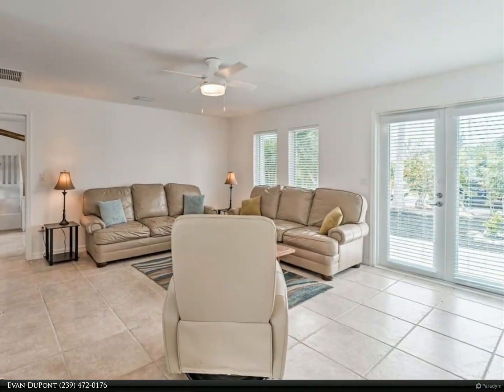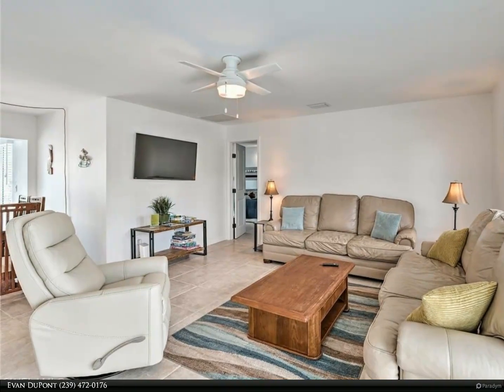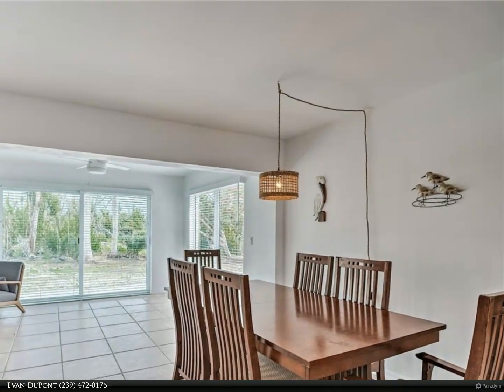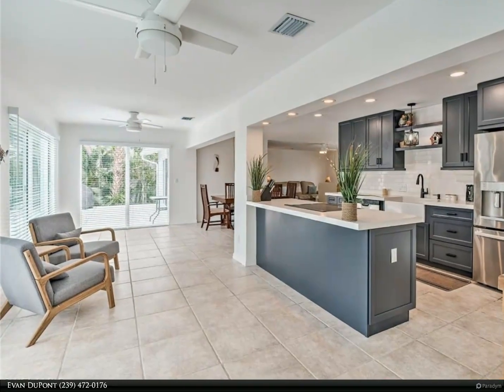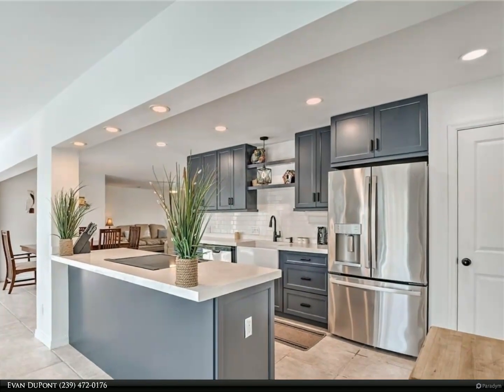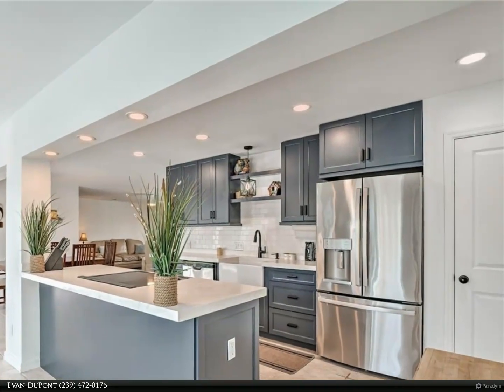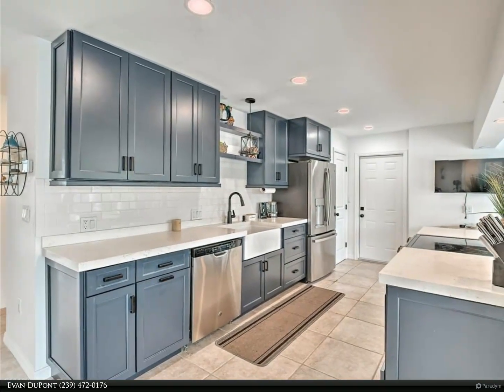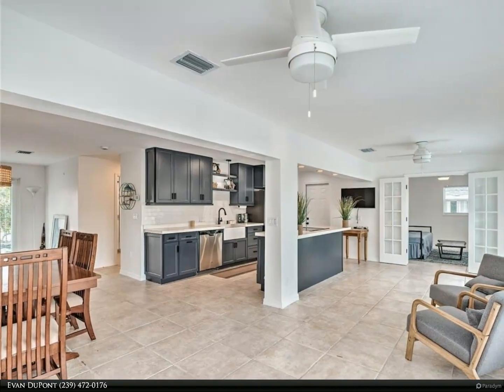Berkshire Hathaway HomeServices Florida Realty - 1866 Ibis Lane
You will love this fully remodeled and highly energy efficient, open floor plan ranch-style home in Sanibel Lake Estates! Form follows function at 1866 Ibis Ln. as this coastal inspired home is equally visually appealing as it is well built and structurally sound. Sleep quietly and confidently within this centrally located gem with it’s desirable CBS construction, new impact rated windows, doors, and sliders, all foam insulation, and newer metal roof. The split floorplan and reimagined interior are ideal for entertaining and welcomes you with 2 bedrooms + den/office and 2 bathrooms, an open kitchen with upgraded appliances, cabinetry, and countertops + a large island, ice cold A/C with all new equipment and ductwork, and a profound sense of peace and privacy as you look out to the SCCF preserve that borders your rear property line. The new concrete patio makes for a tremendous grilling and fire pit area, and there is plenty of room remaining in the back yard for a custom pool and spa to create an extraordinary island retreat. Nice quiet neighborhood in a convenient mid-island location with easy access to shopping, dining, entertainment, the shared use path, and Sanibel Causeway.

2 full bath

Evan DuPont
Berkshire Hathaway HomeServices Florida Realty